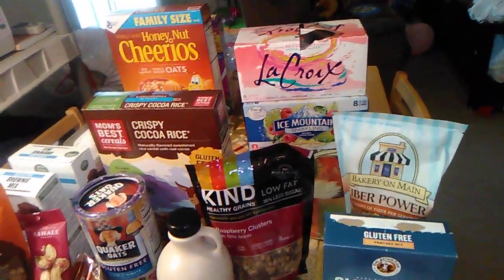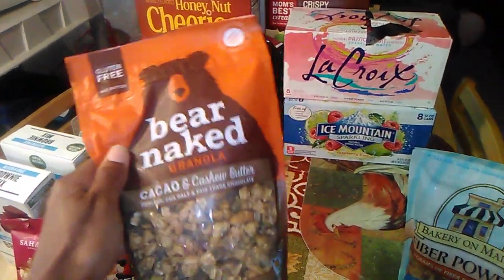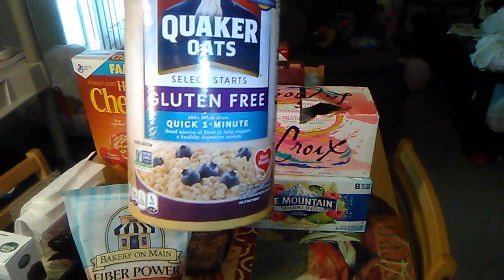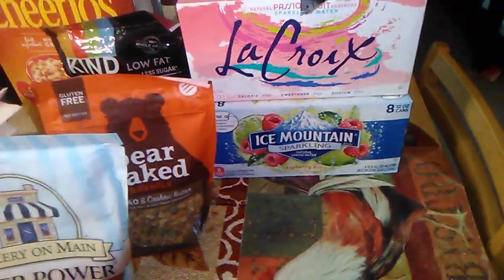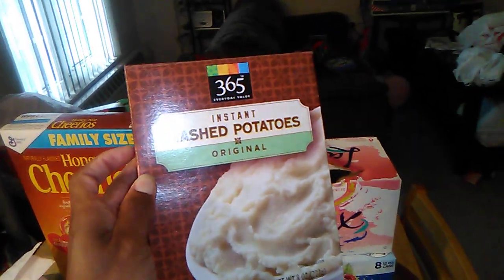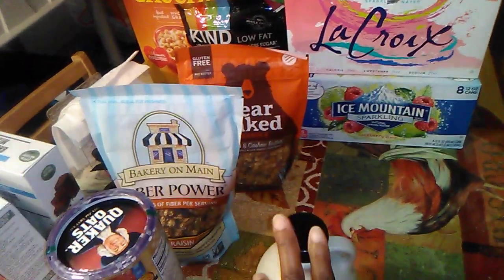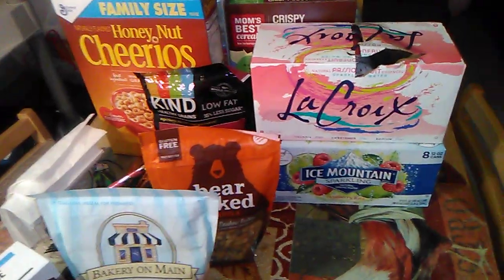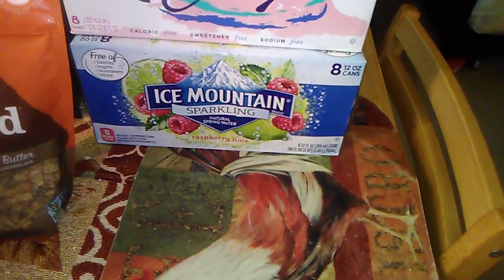TMAU Part 2 Mini Grocery Haul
Contiued Video